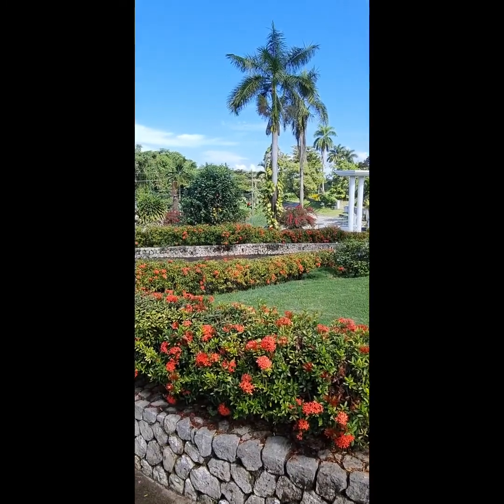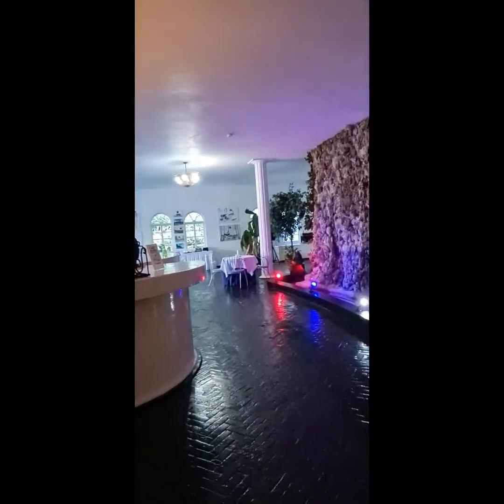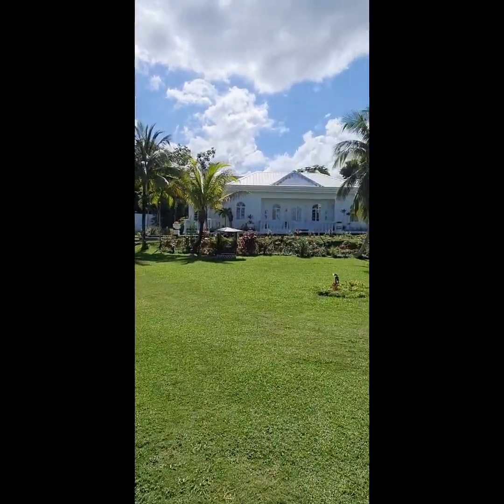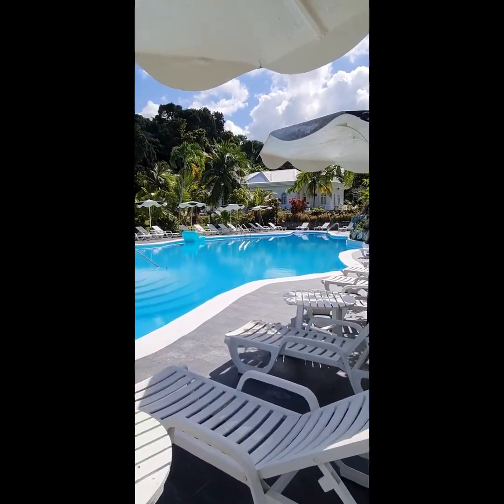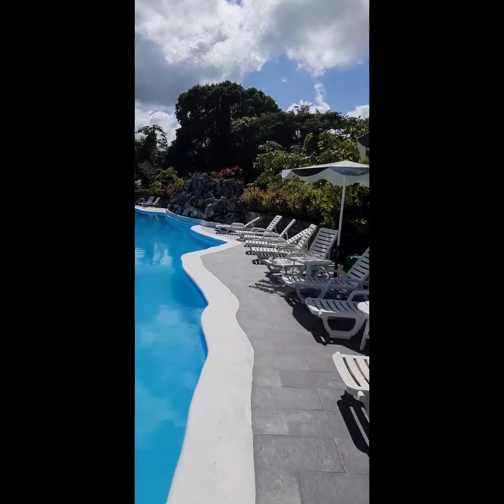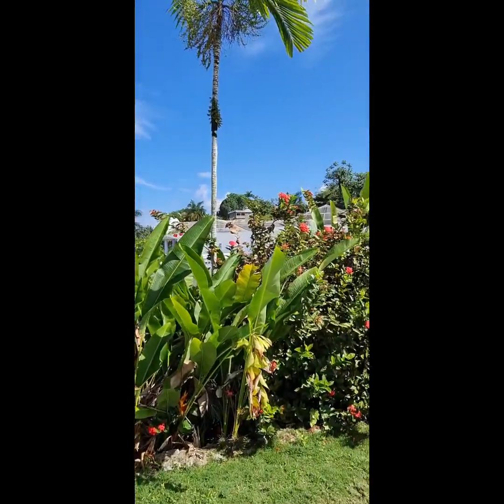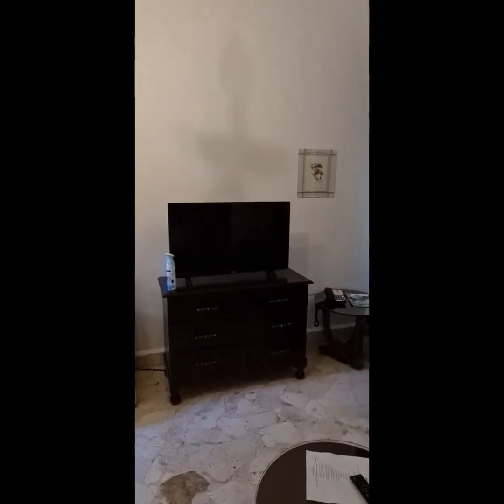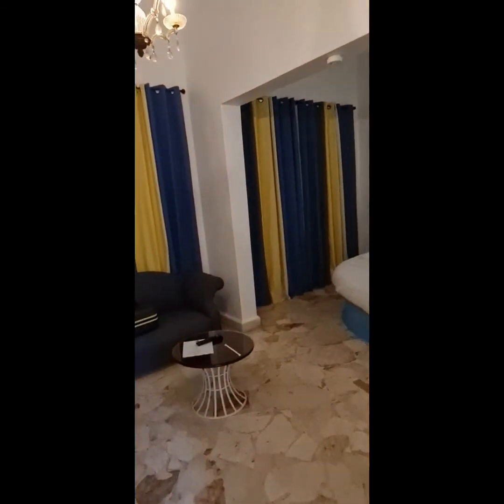Jamaica Palace Hotel, Port Antonio Portland, Jamaica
Check out my mini review of the beautiful Jamaica Palace Hotel, located in Port Antonio Portland, Jamaica. old world charm in a picturesque environment.